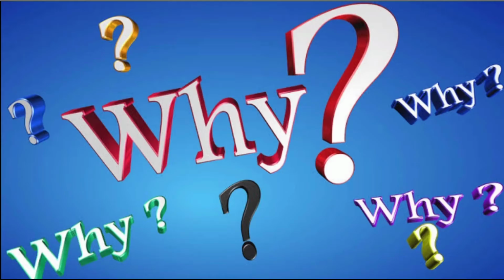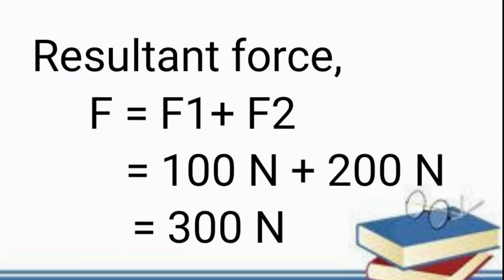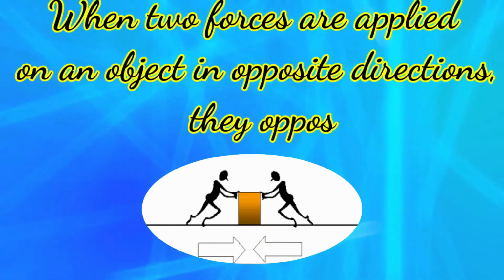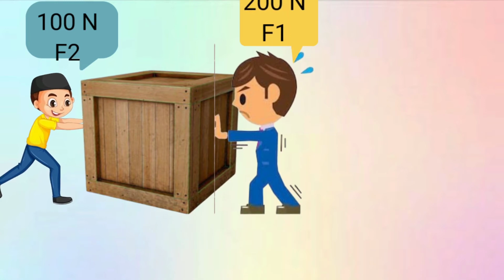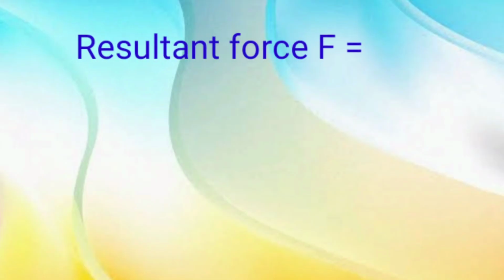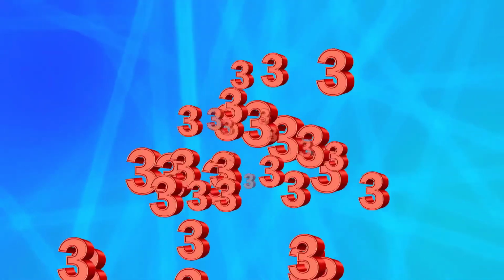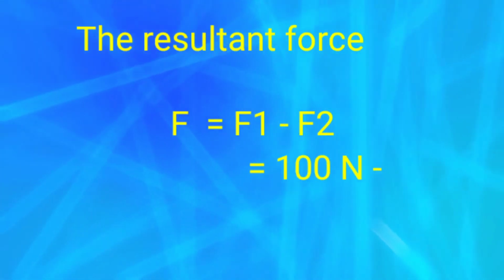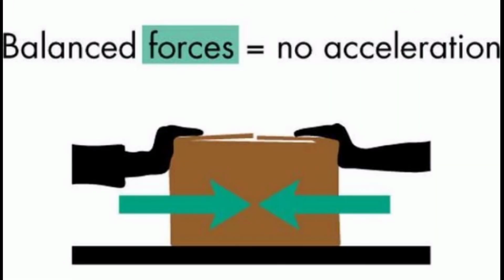Force and Pressure || Resultant Force